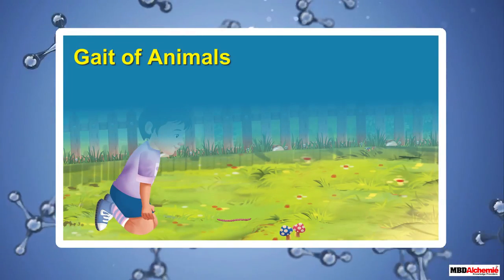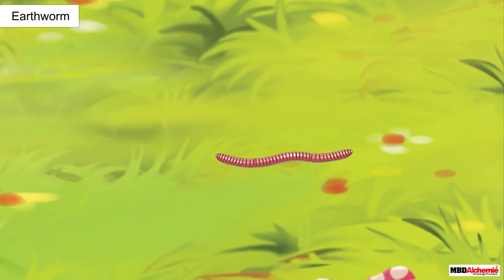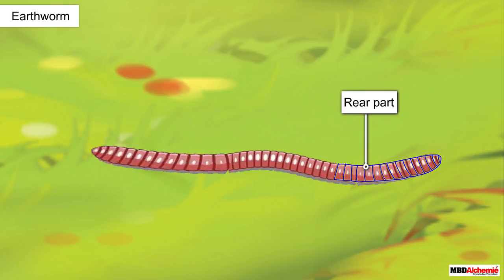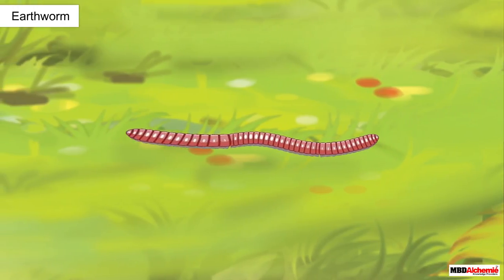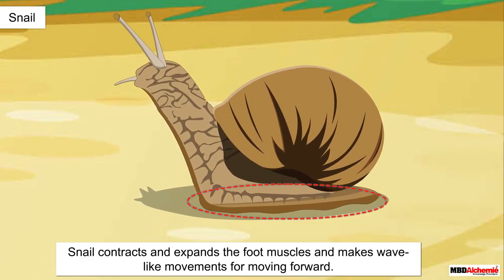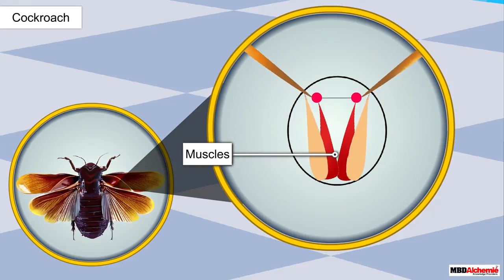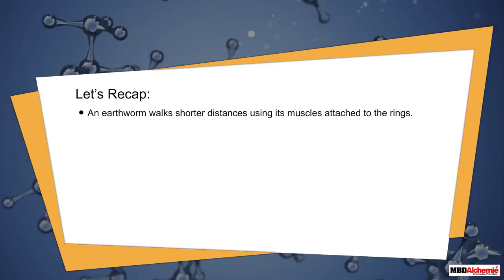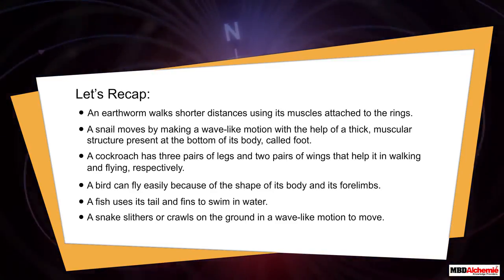Gait of Animals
MBD Alchemie presents a video that talks about the gait of different animals.

Gait is the pattern of movement of the limbs of animals during locomotion over a solid substrate.